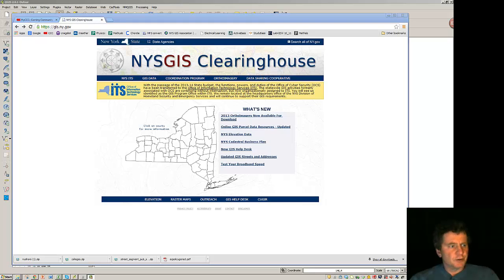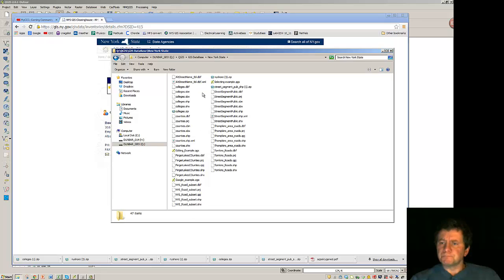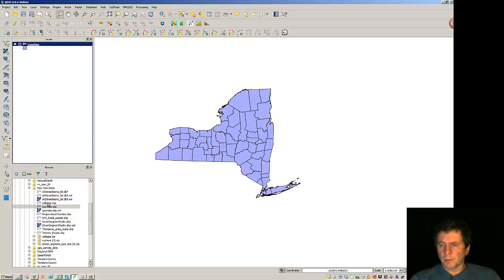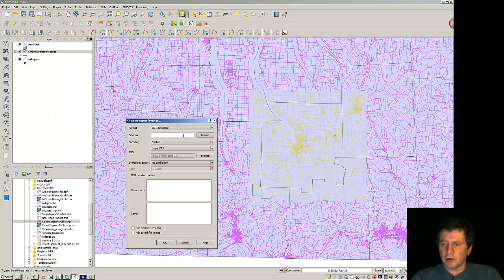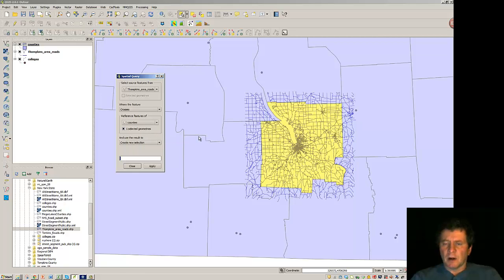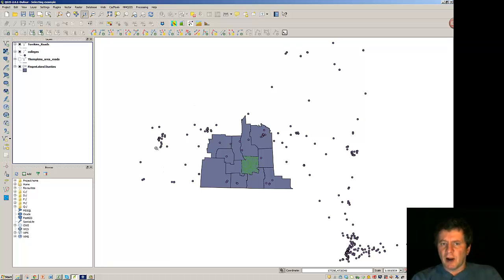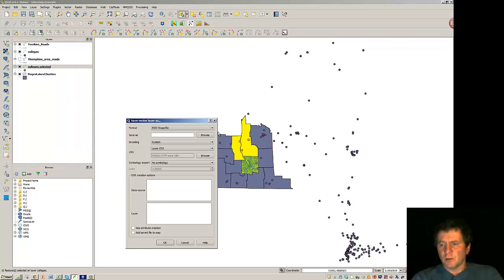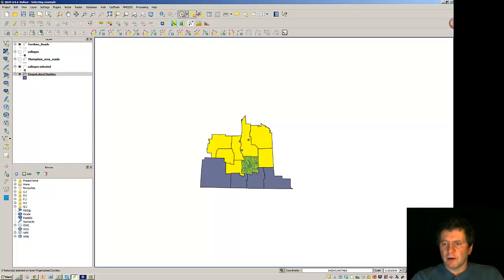QGIS Selection methods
Different means of selection for editting purposes.